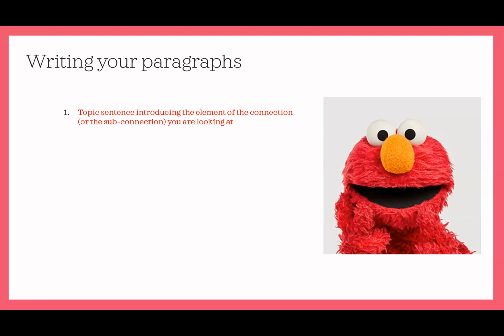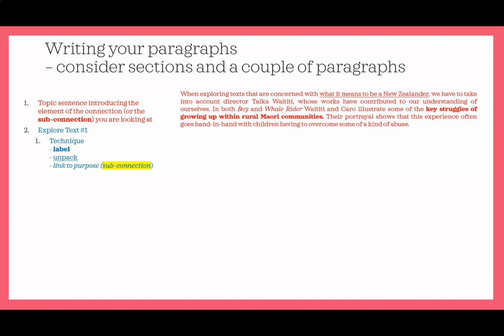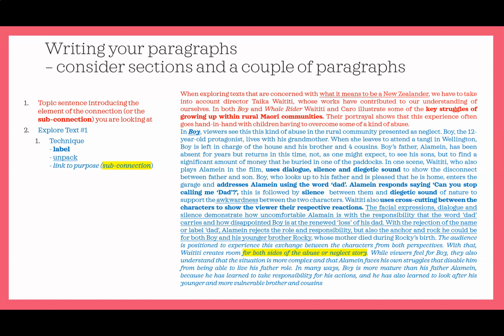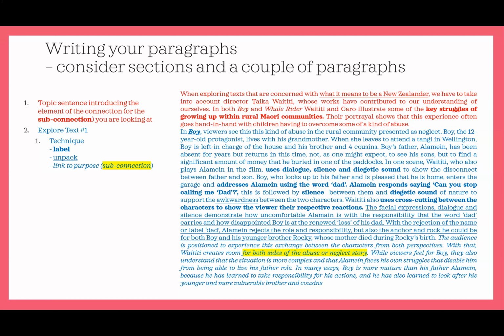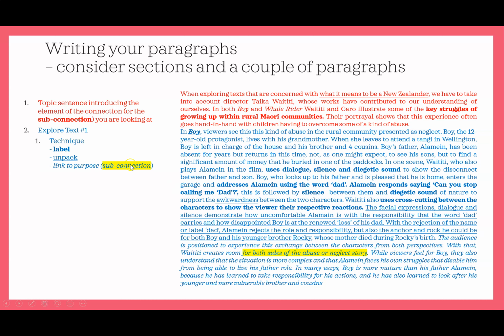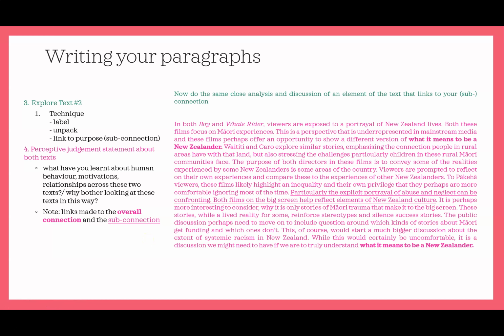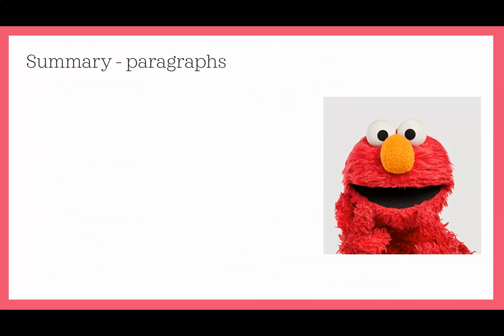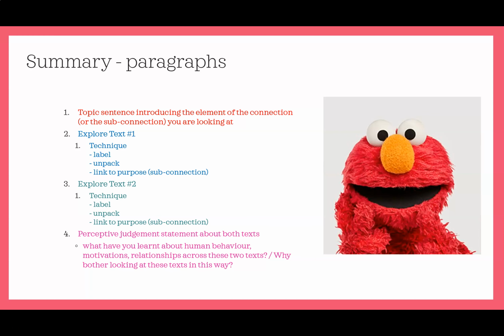Connections Level 3 Writing the Paragraphs